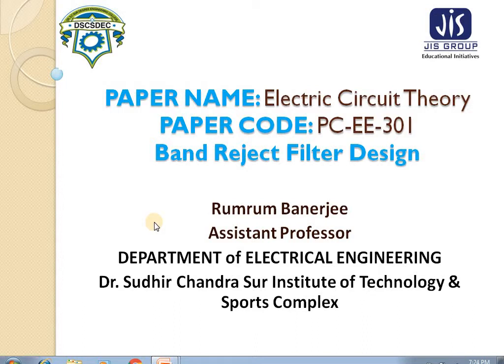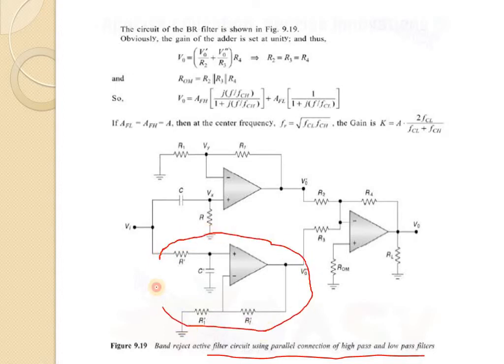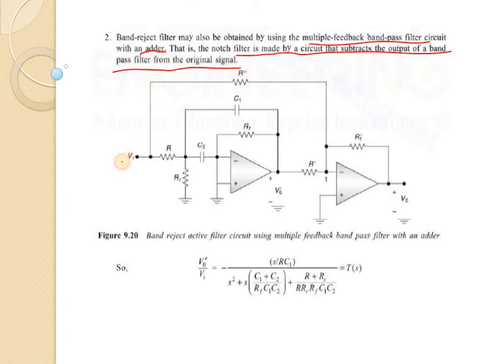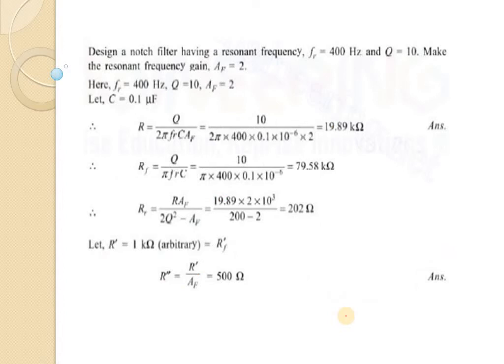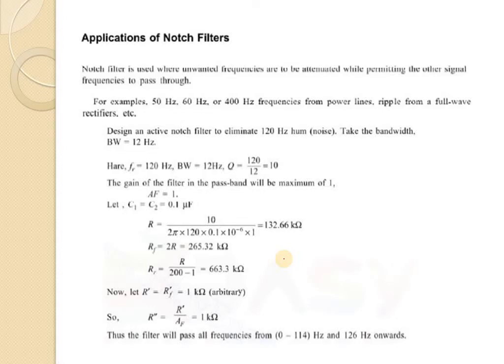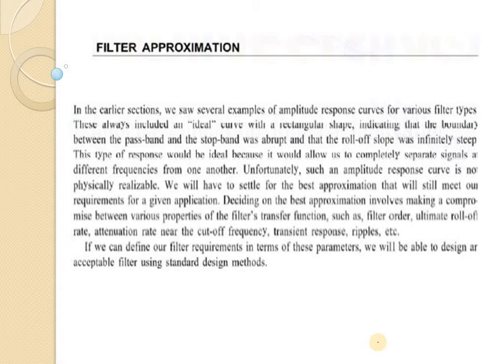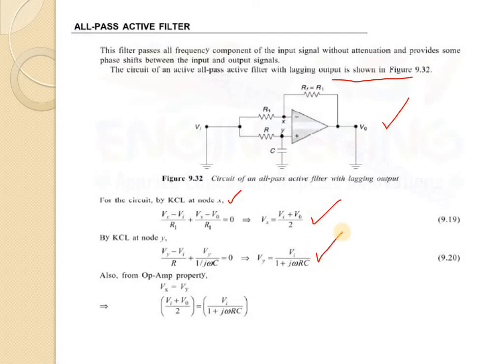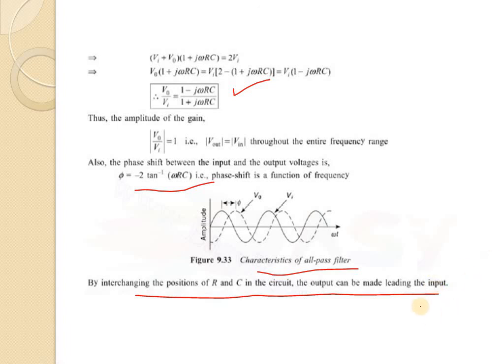lecture 30 Band reject filter